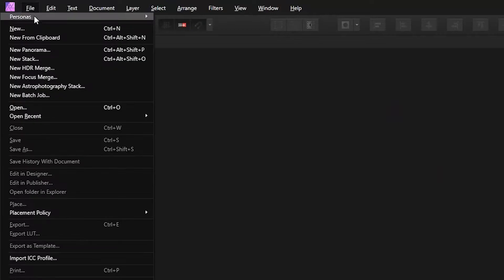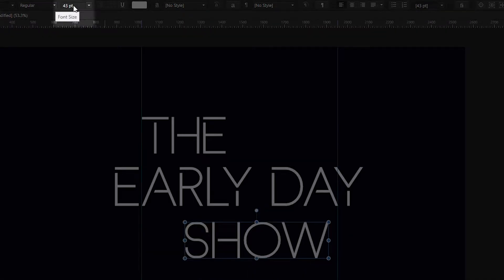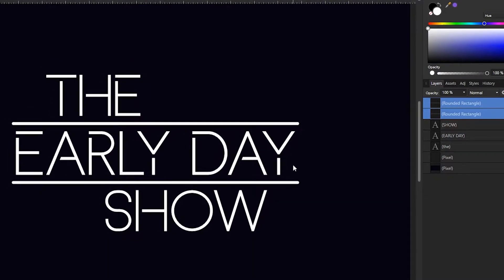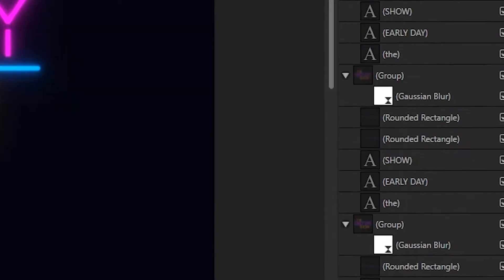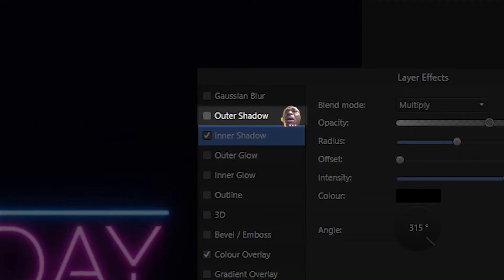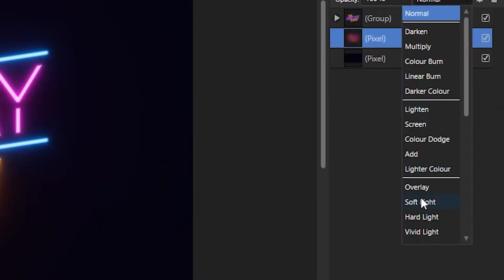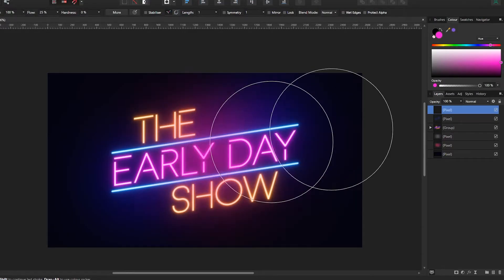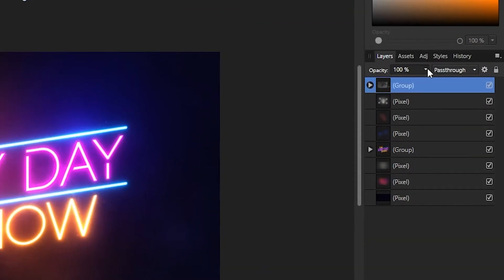Affinity Photo - Neon text effect tutorial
Yeahhhhhhhhhhhhhhhhhhhhhhhhhhhhhhhhhh
todays tutorial is very original and we'll be making neon text logo thing

Give me ideas for future videos in the comments and if ya'll need help with anything feel free to message me.